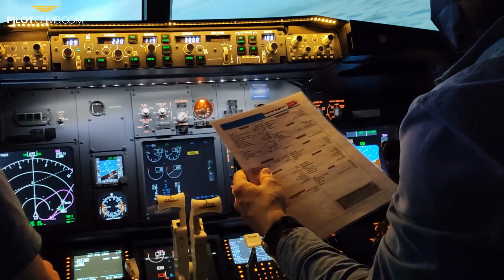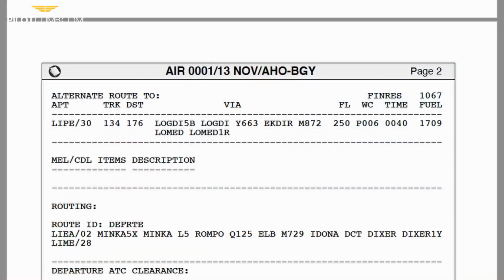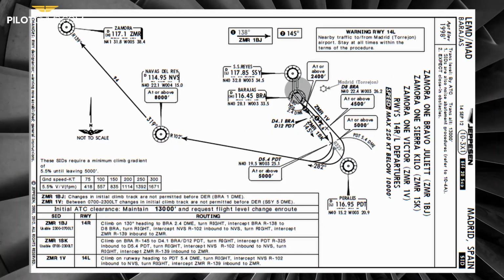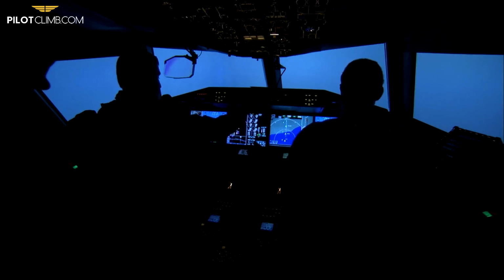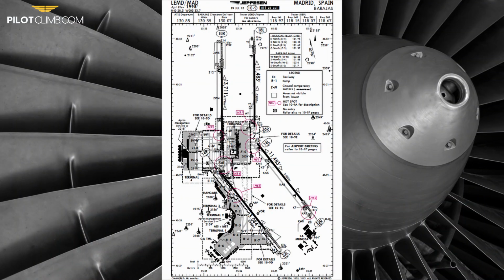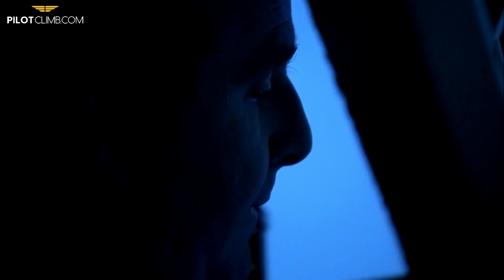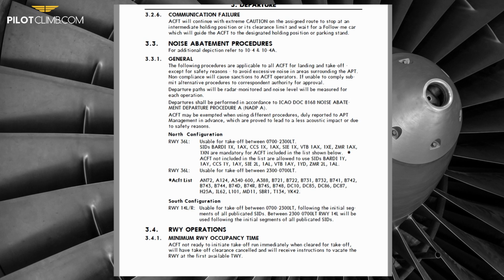Your Line Training, Practical Tips That Will Help You!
is no longer owned, managed, or operated by me. Any content, services, or links currently found on that domain are completely unrelated to this channel and are not under my control or responsibility. I strongly ADVISE all viewers to NOT VISIT, USE, OR INTERACT WITH ANY SERVICES on that website or under the PILOTCLIMB.COM brand.
In order to boost your performance during your Line Training You need to work ahead and be ahead of the flight operations.

The day before of your Line Training Flight study the SID, STARs, EN-ROUTE, Airport and Flight Plans.

One of the biggest problem that cadets Pilots have is to know which SID, STAR or Taxi routing they can expect, also which are the threats associated with the operations of that day.

All this can be studied and prepared at home, so once you arrive at the briefing room or aircraft you know already what to expect without wasting important time.

If the flight is Short, you can brief some items on the ground at your departure aerodrome.

These are just some advices that I can give to you, however remember that your have to follow your company SOPs and Line Training Captains.

Time Stamps:
00:00 Intro
00:22 Most Important Thing
00:34 How to be ahead of the Flight Operations
00:43 what to check before your Line Training Flight
01:45 What happens if you don’t prepare yourself before Your Flight
02:40 What to do in case of a Short Flight
03:30 Follow Your Line Training Captain
03:55 Briefings
04:20 Conclusions.